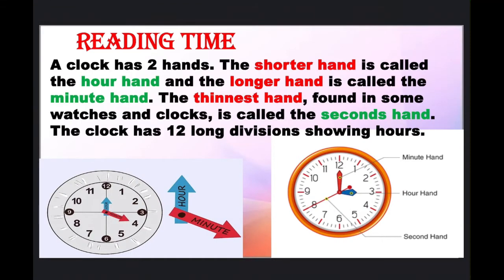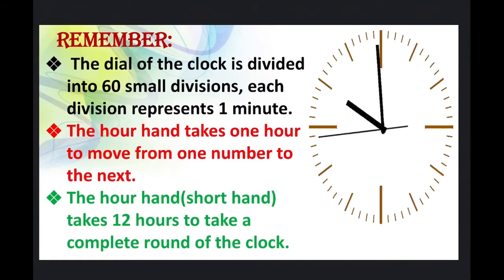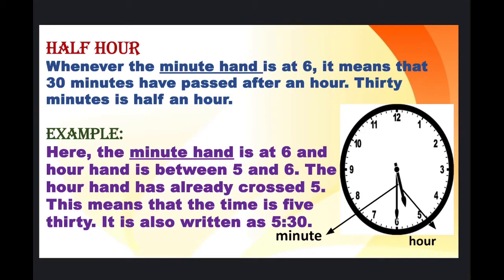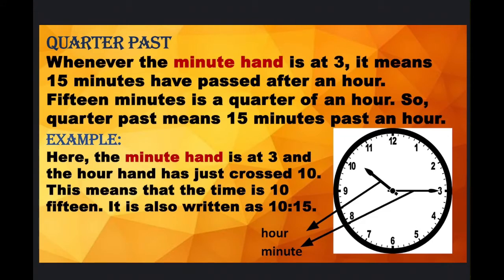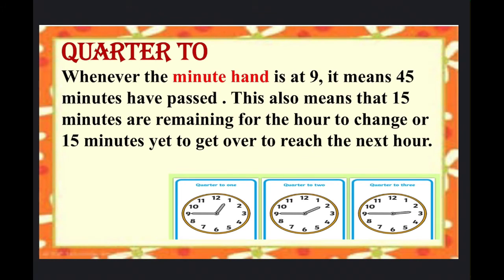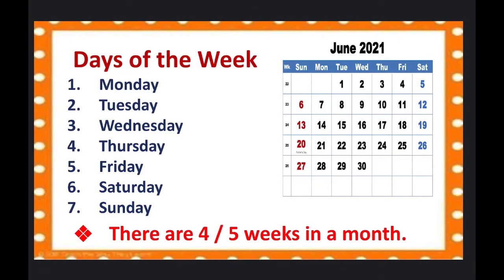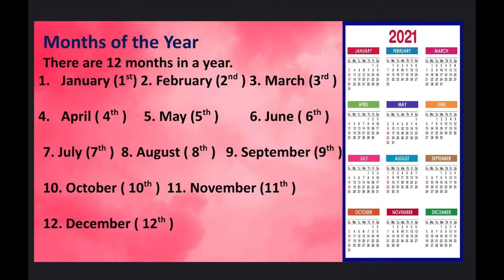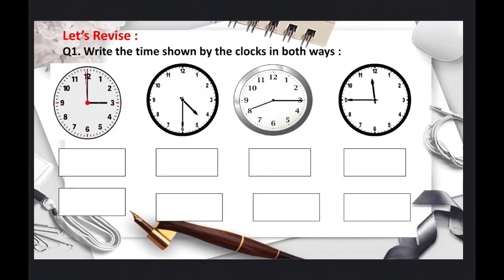Time Class II